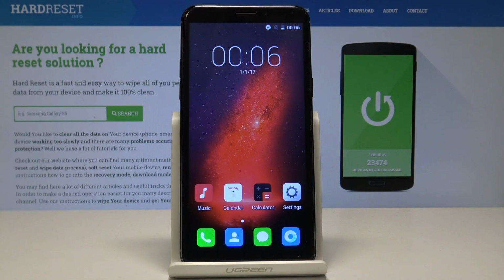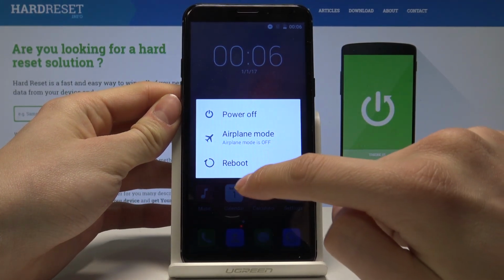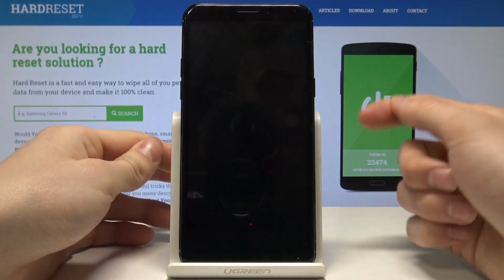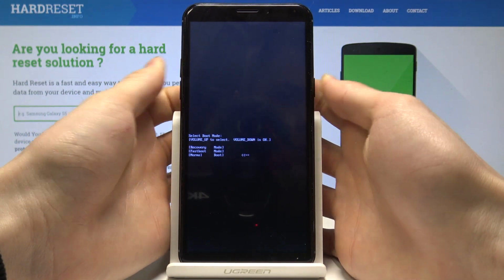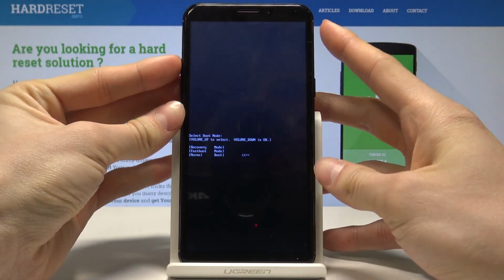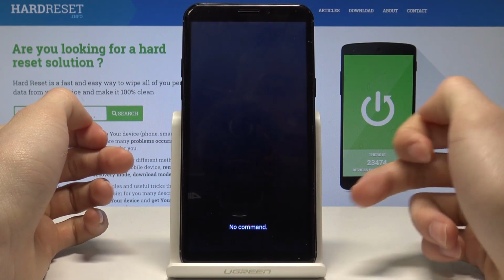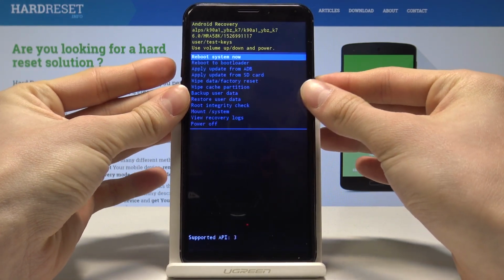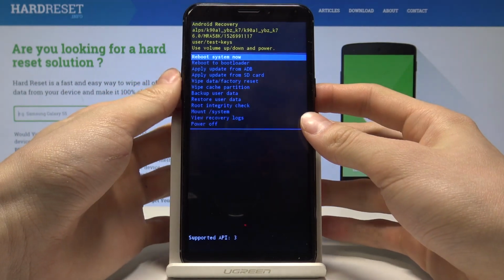How to Wipe Cache Partition in Fake OPPO - Refresh System in Fake Oppo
Check out our short advice how to wipe cache Fake OPPO to refresh your device system. You need to know that it is the short way to get your device faster without personal files loss. You can accomplish the wipe cache just by entering the OPPO Recovery Mode.

How to reset cache files in Fake OPPO? How to remove cache files in Fake OPPO? How to refresh Android system in Fake OPPO? How to delete cache partition in Fake OPPO? How to reset cache files in Fake OPPO? How to wipe cache partition in Fake OPPO?